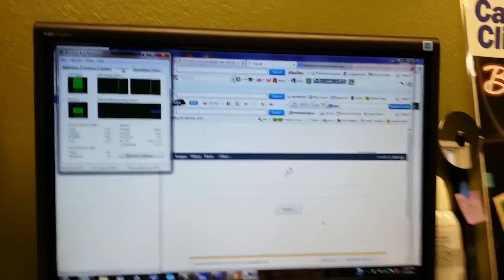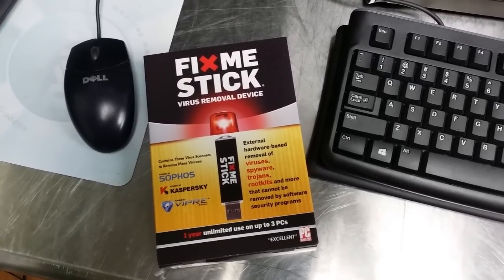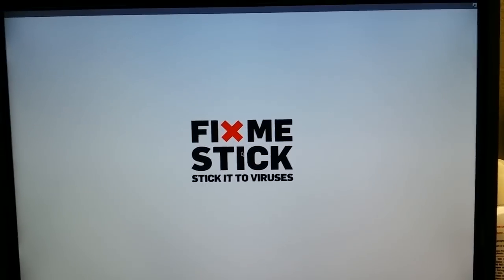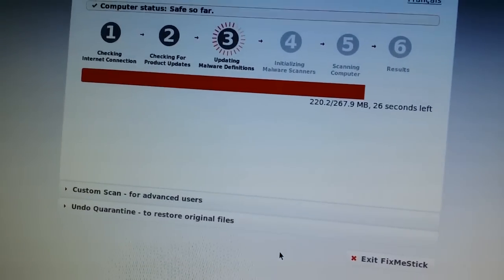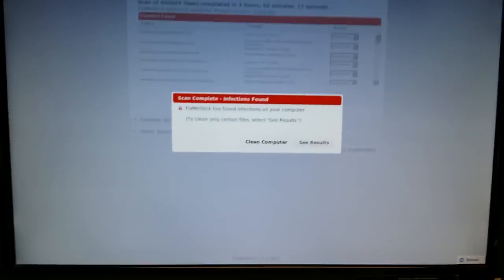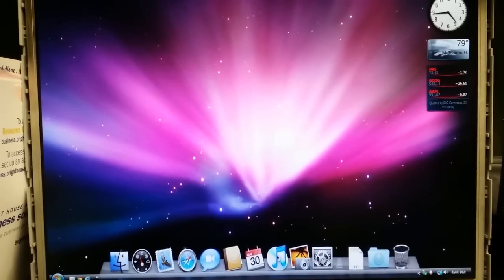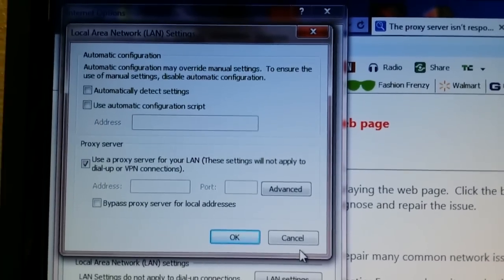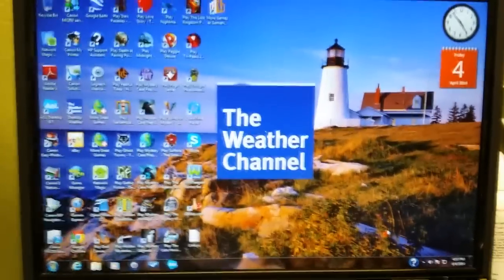FixMeStick Review by a Computer Technician.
Fix Me Stick Review by a Professional Computer Repair Technician. Can this USB stick miraculously remove all Trojans, proxies, viruses, adware, spyware, and malware as it promises? Watch to find out how it all works. Thanks.